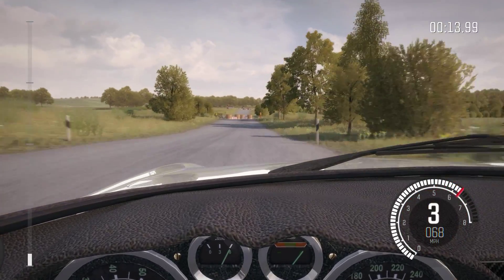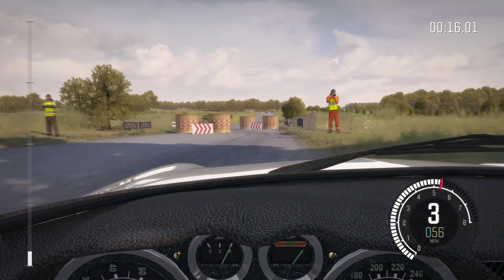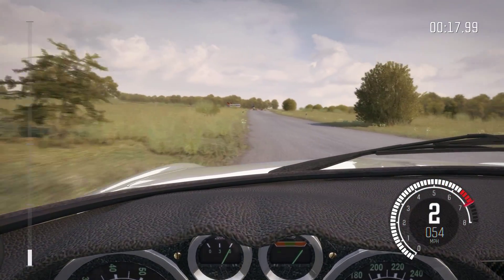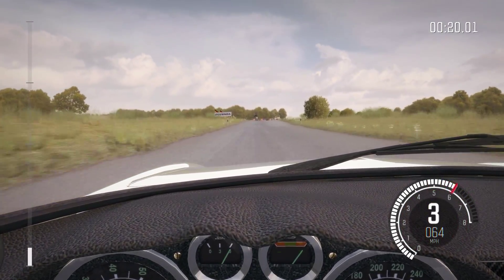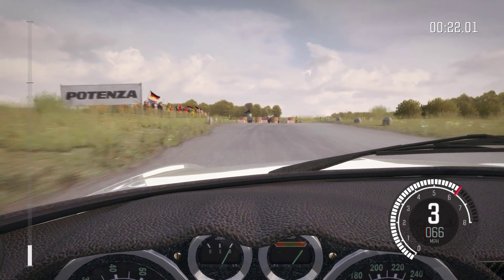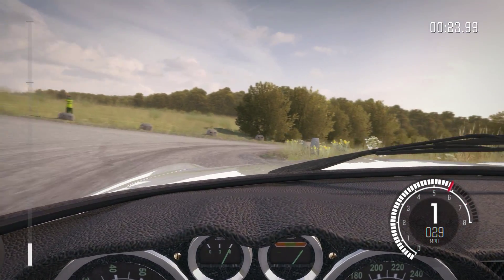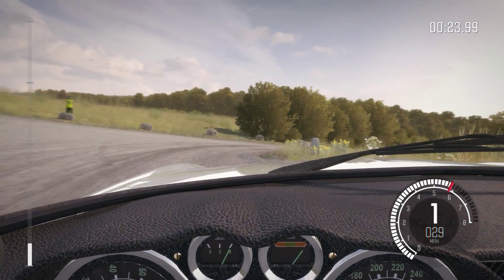Dirt Rally Career Mode! RACE 12! [1440p Ultra]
Part 12 of Dirt Rally Career Mode! Recorded at ultra, 1440p!
i5-6600k
GTX 1070